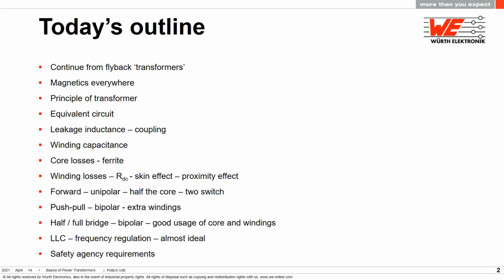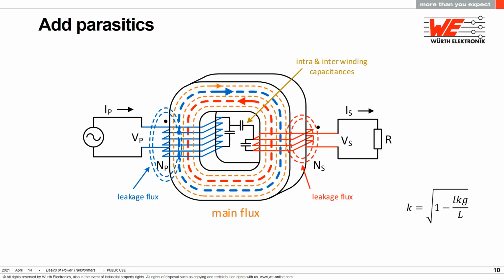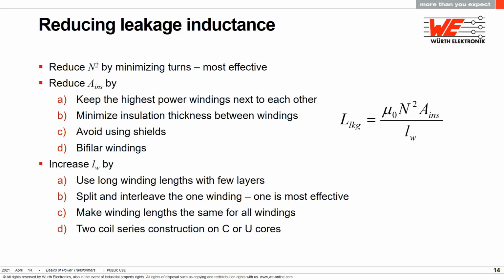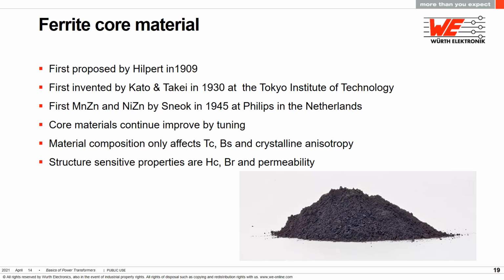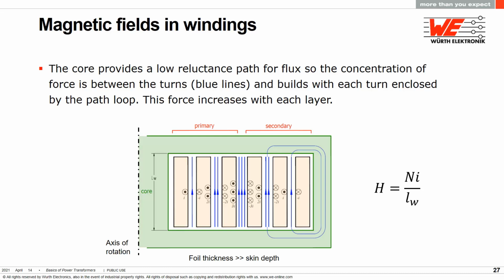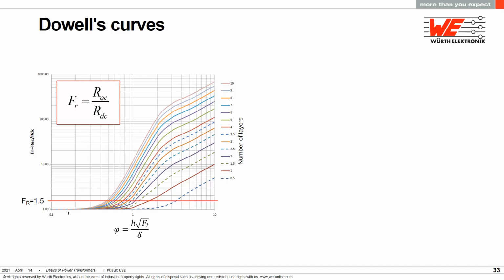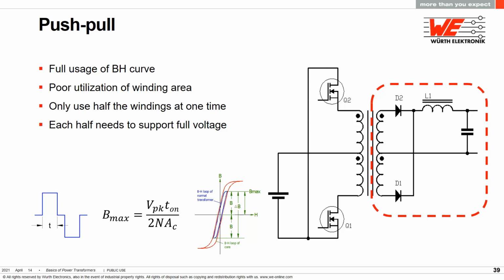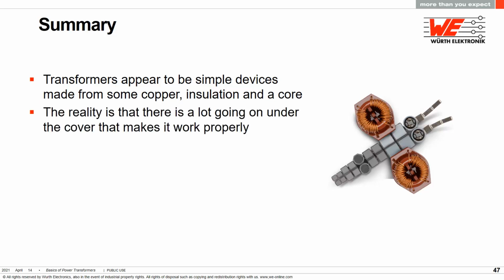Würth Elektronik Presents: Basics of Power Transformers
2021